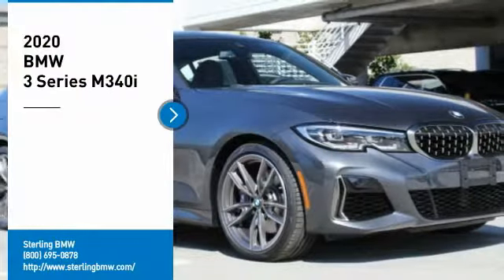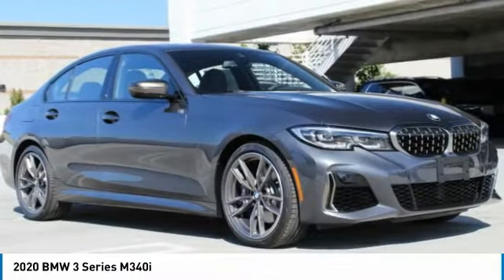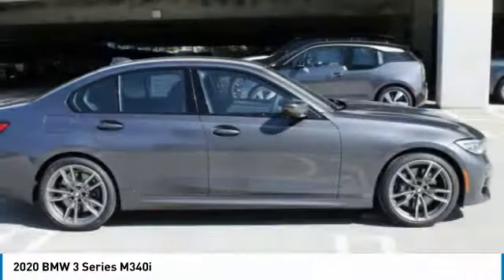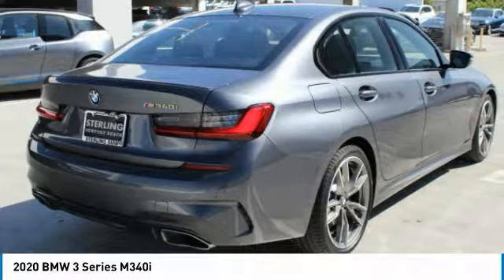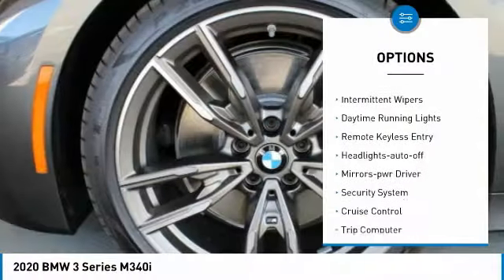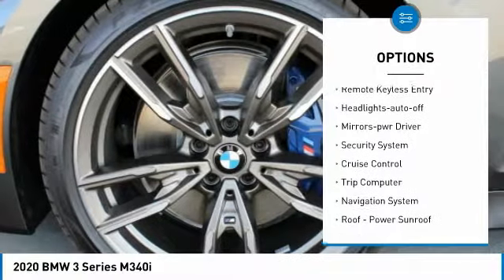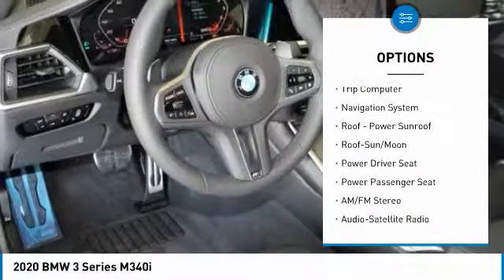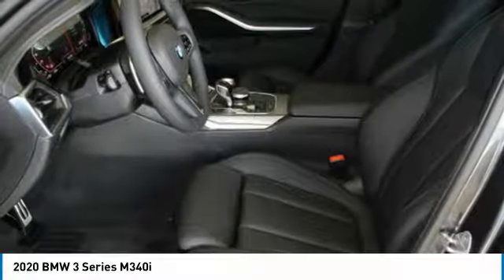2020 BMW 3 Series Newport Beach CA N200137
2020 BMW 3 Series M340i

Sterling BMW
3000 W. P.C.H